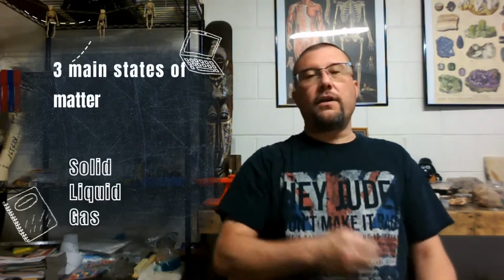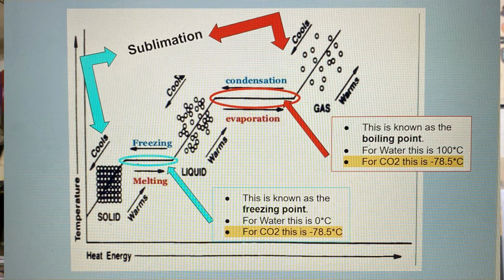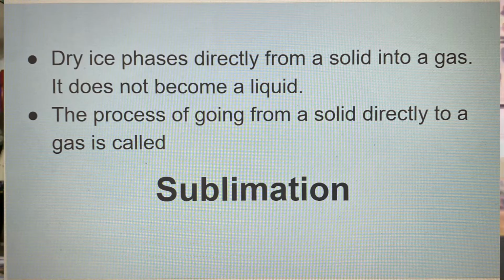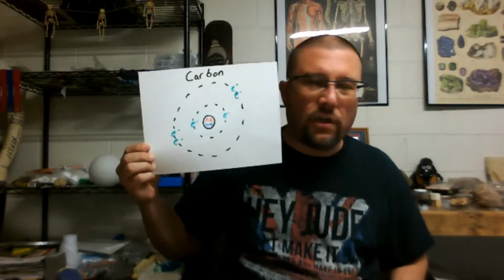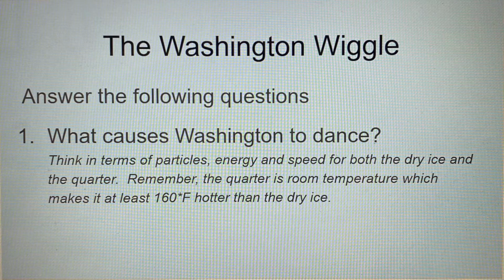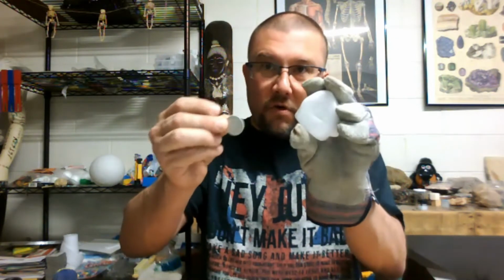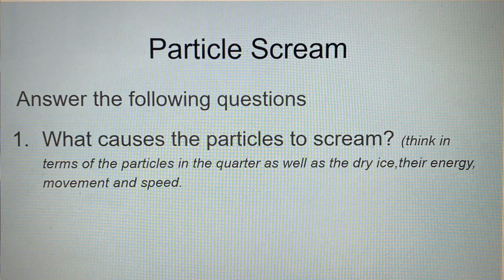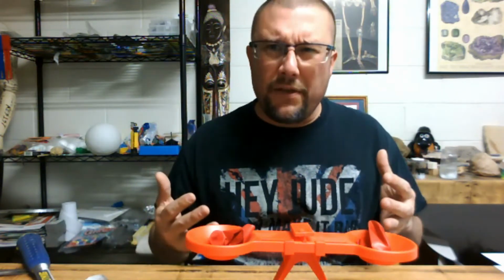Dry Ice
A middle school level video explaining particles and states of matter using dry ice.